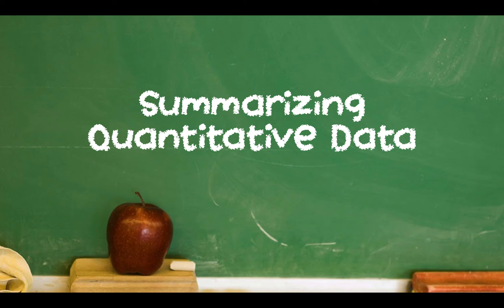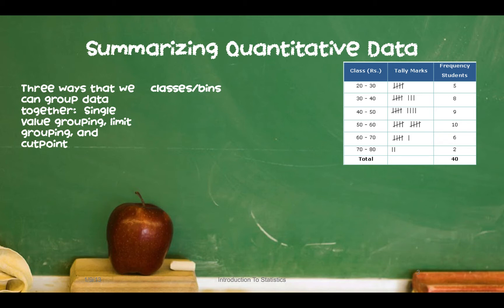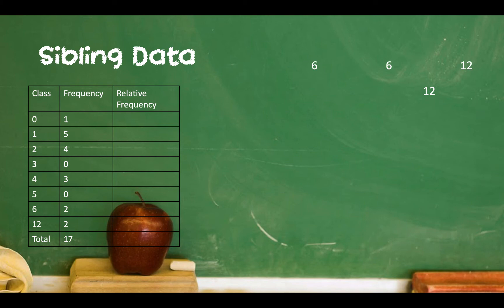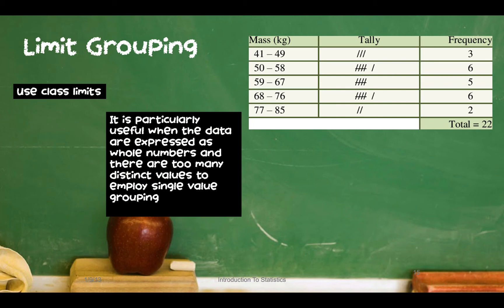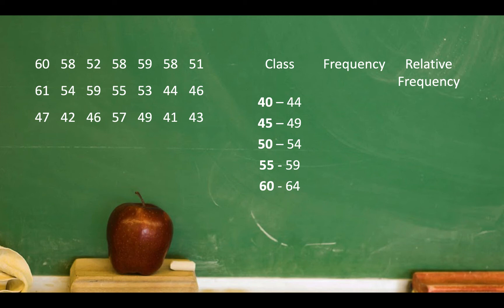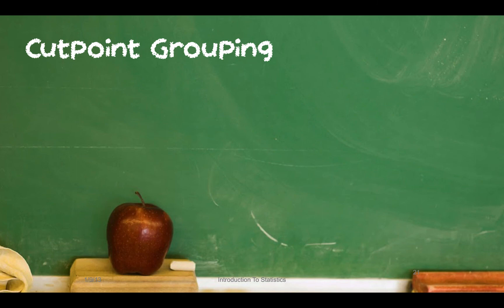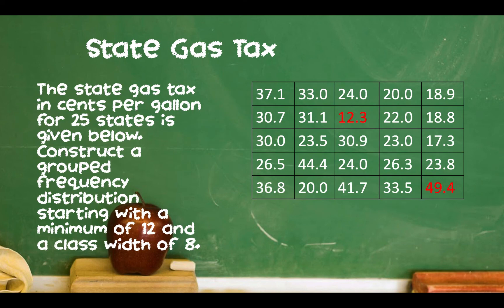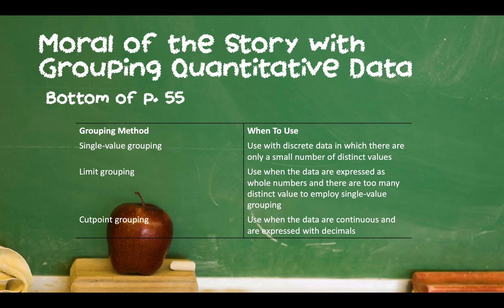Grouping Quantitative Data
This video discusses three methods for summarizing Quantitative data using the Single value Grouping method, the Limit Value Grouping Method, and the Outpoint Grouping Method.
0:00 Introduction
3:33 Single Value Grouping
7:13 Limit Grouping
13:08 Outpoint Grouping